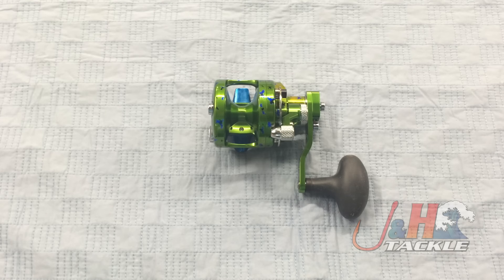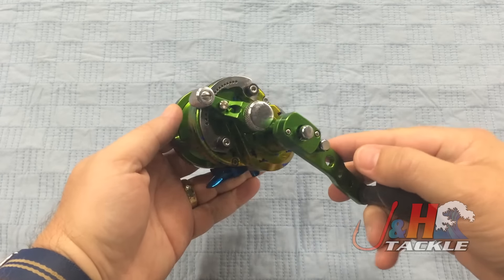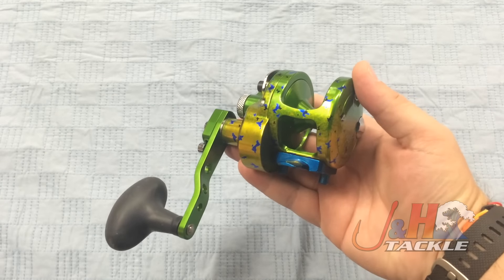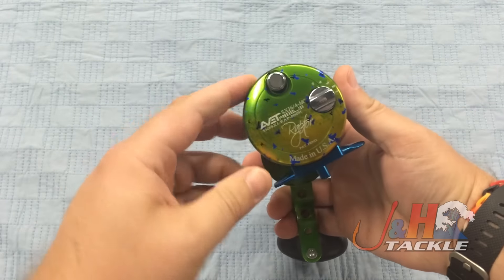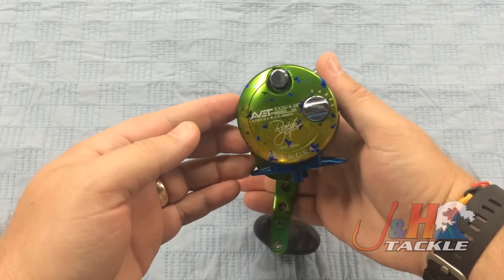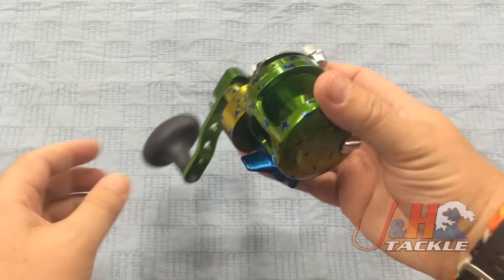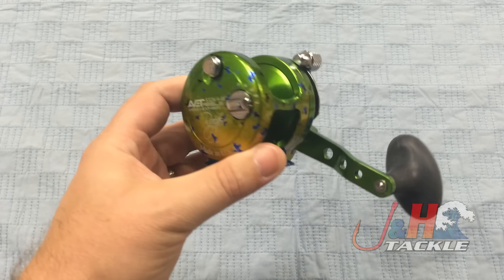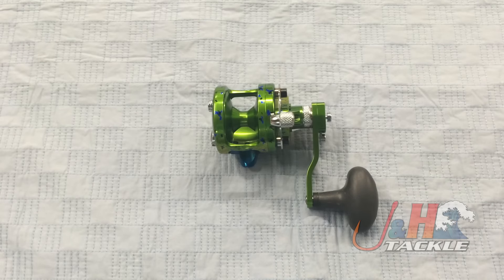Avet SXJ Raptor Reel Dorado Pattern | J&H Tackle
Buy an Avet SXJ 6/4 MC RAPTOR Lever Drag Reel Dorado Pattern

Avet has released the SXJ Raptor 2-Speed Lever Drag Reel in the awesome dorado pattern! Now's your chance to own this limited run reel!

Get your Avet SXJ Raptor 2-Speed Lever Drag Reel Dorado Pattern at J&H Tackle. $493.99.